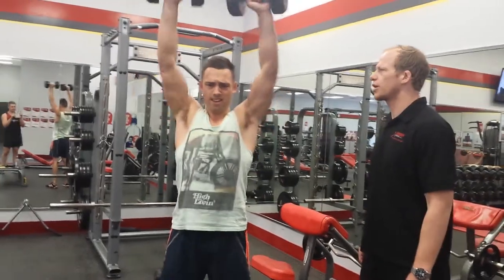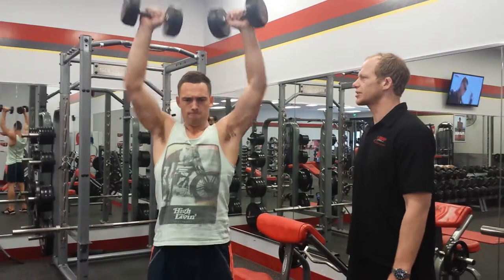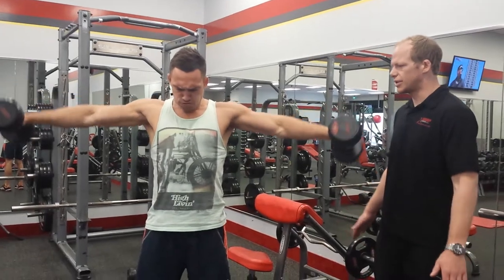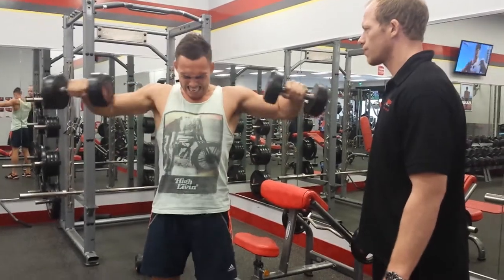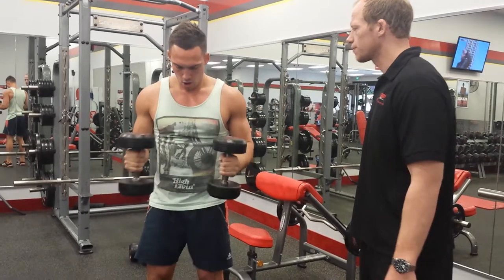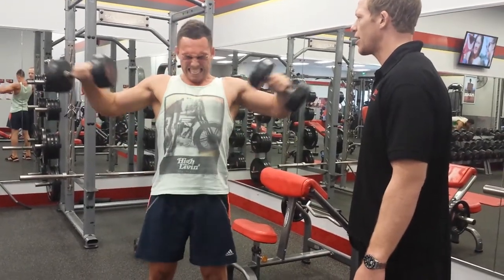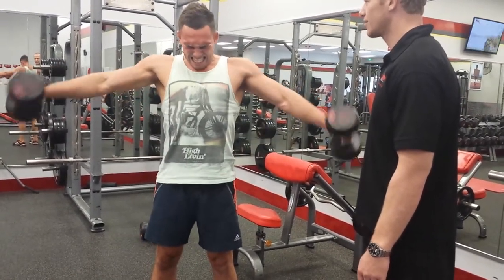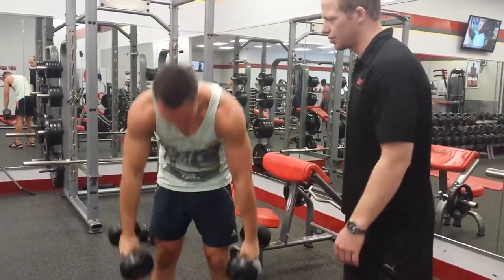Overload Finisher for Shoulders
Using a superset + mechanical advantage to overload the deltoids